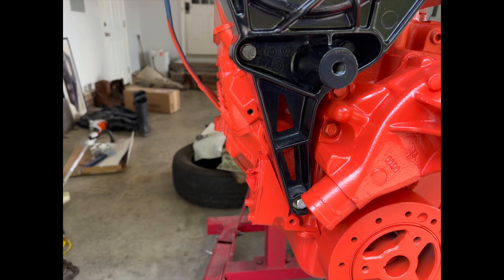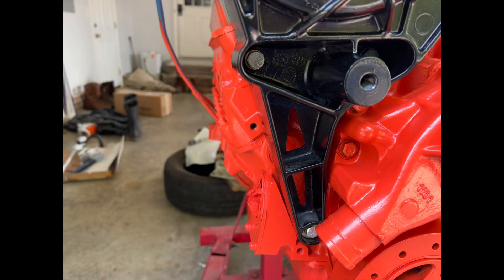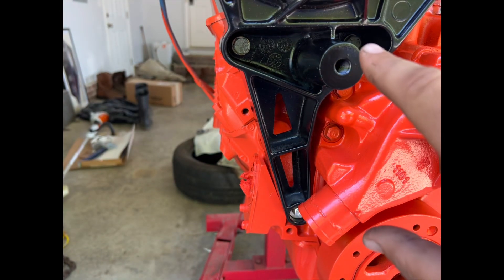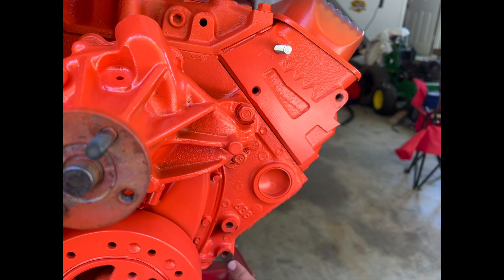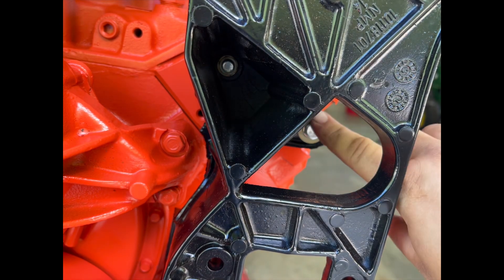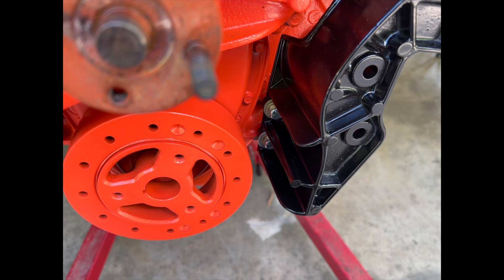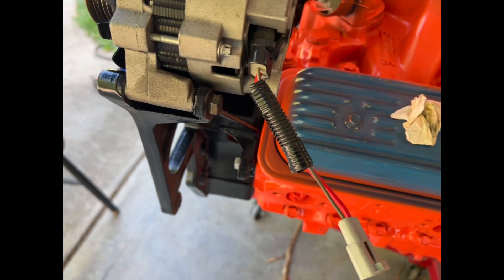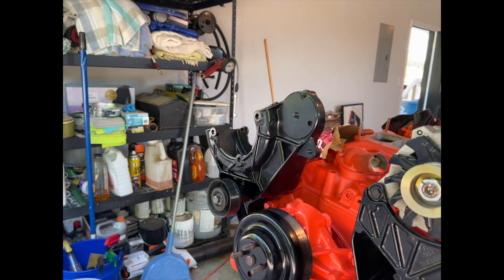Low buck serpentine brackets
Pulled these brackets off a 1993 Chevy s10 blazer to install on my roller cam 350 going in pantina